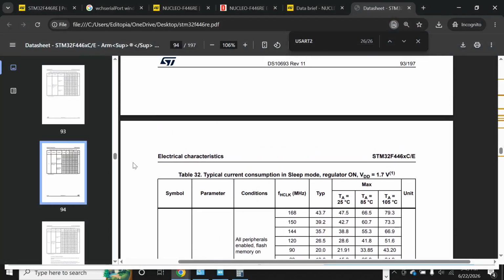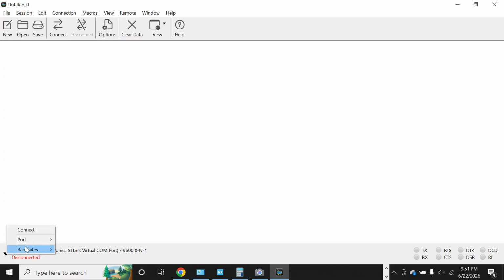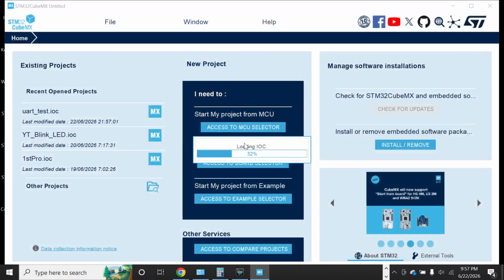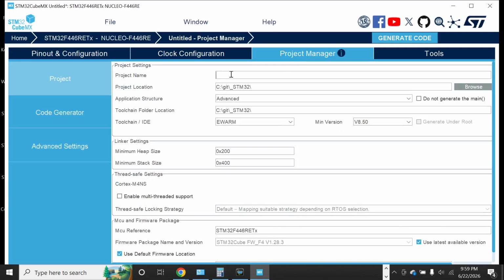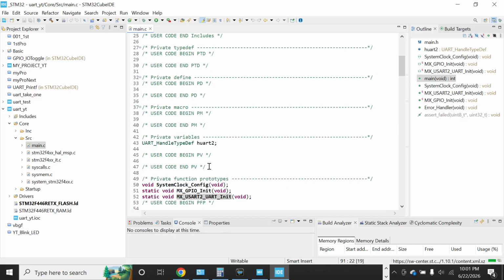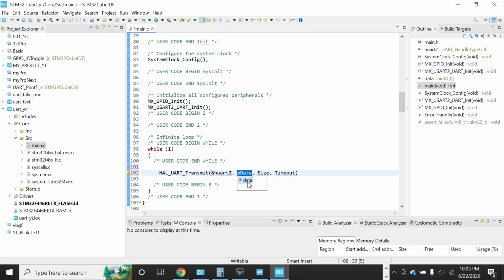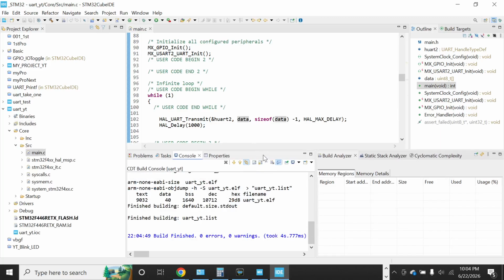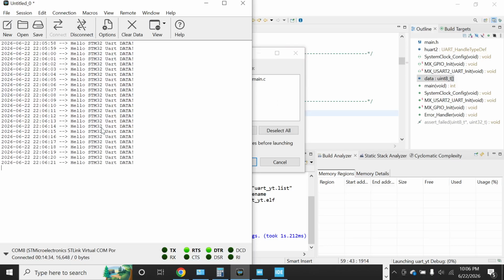STM32 UART Transmit "Hello World" & Read it in CoolTerm | STM32F446RE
Learning Embedded Software with the STM32F446RE! In this video I show you how to
configure UART with STM32CubeIDE & CubeMX, transmit "Hello World" from the board,
and receive it live in CoolTerm — a complete beginner-friendly UART walkthrough.

🔧 Board: STM32F446RE Nucleo-64 | 🛠️ Tools: STM32CubeIDE + CubeMX + CoolTerm

If you're learning embedded C and want to see real serial communication working
end-to-end on an STM32, this video walks you through every step.

👍 Like this video if it helped you get UART working on your STM32